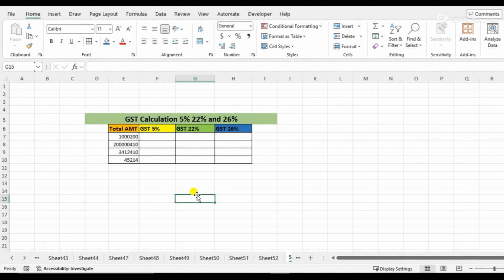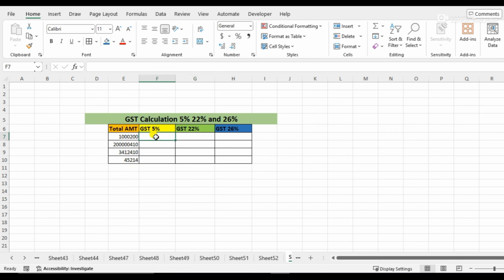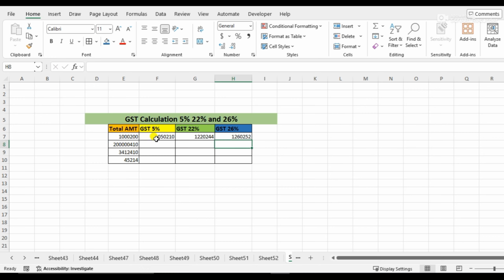How To Calculate GST Value In Microsoft Excel